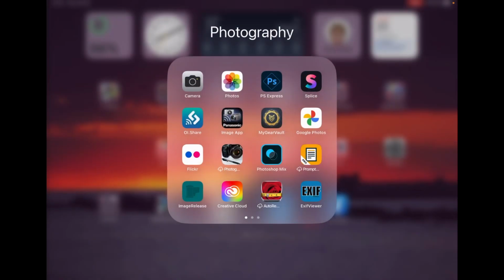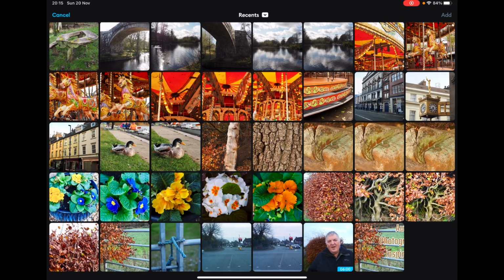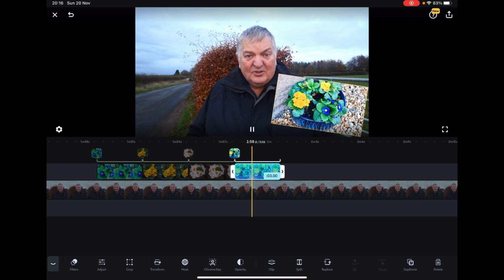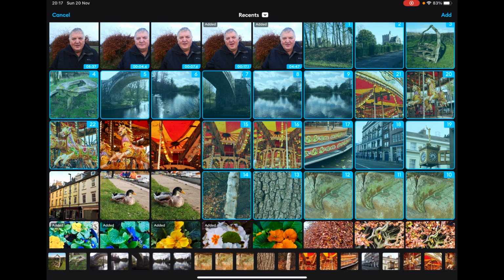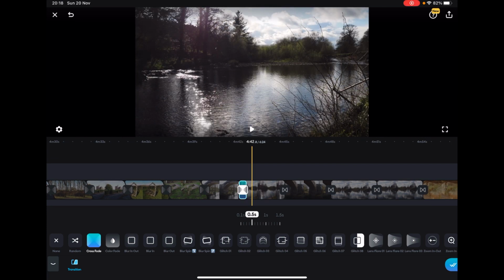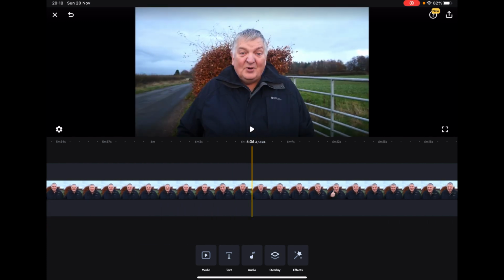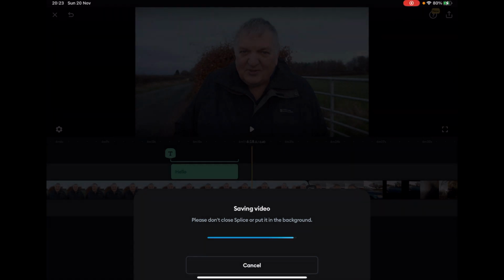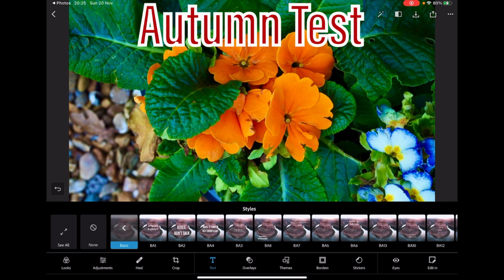How I Produce My YouTube Videos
Video shot on Lumix G100 & Lumix 12-32 f3.5-5.6